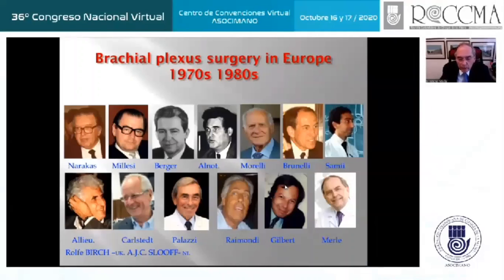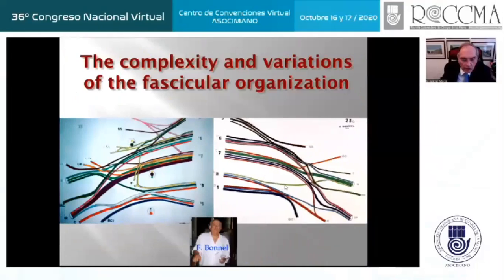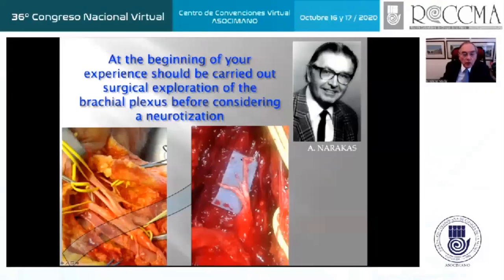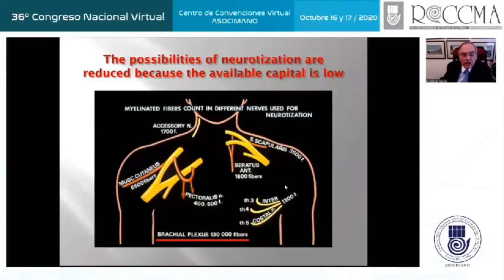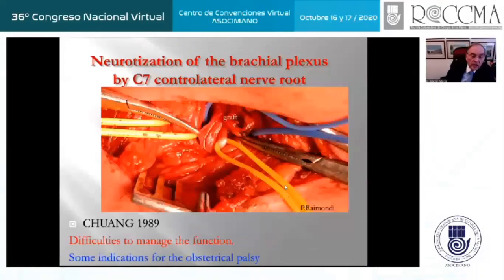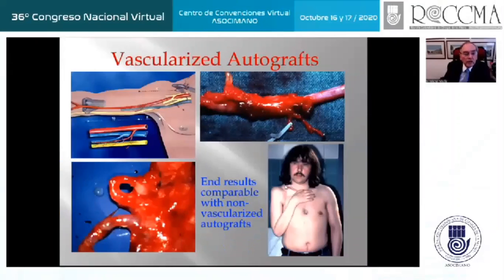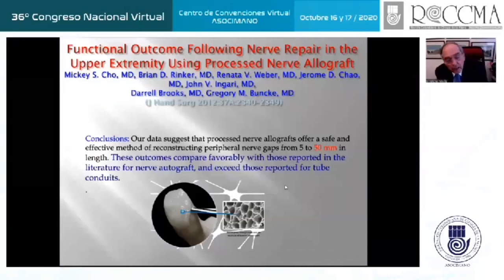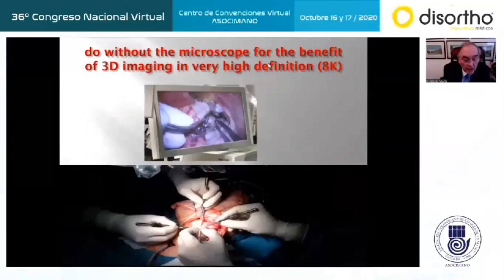9 00 sabado ingles Perspectiva historica de la lesiones de plexo braquial en 40 años Dr Michel Merl